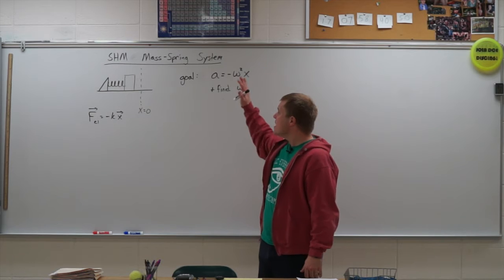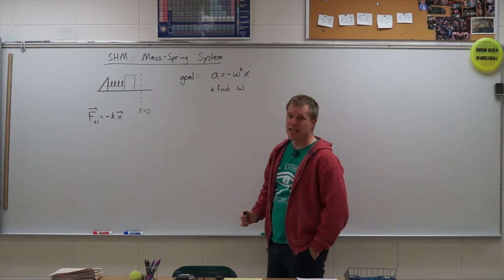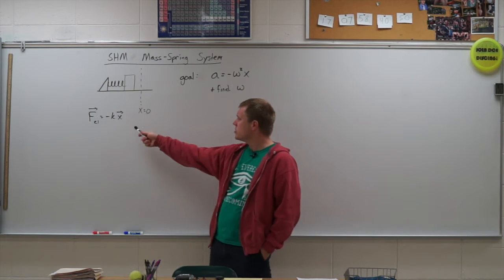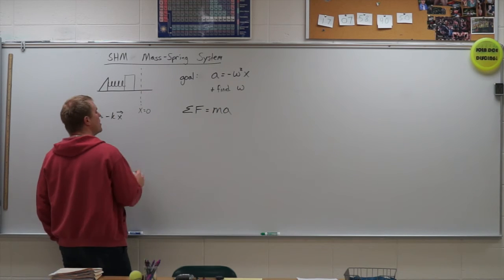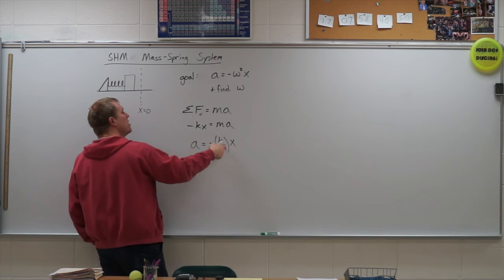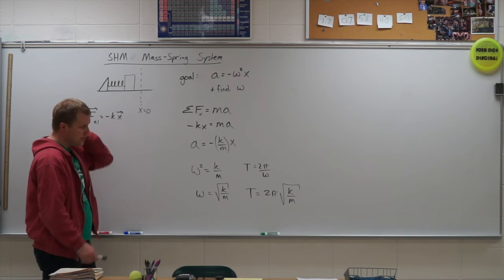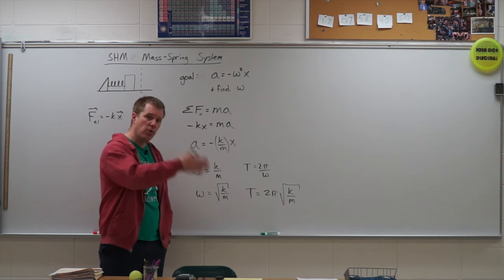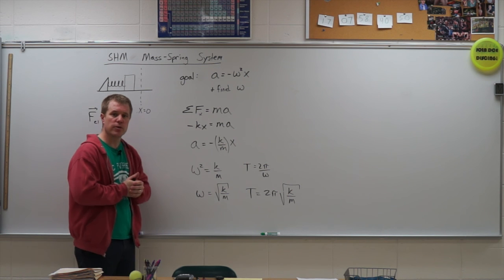Simple harmonic Motion - Mass-Spring System Setup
Oops. The period should read T=2(pi) sqrt(m/k)